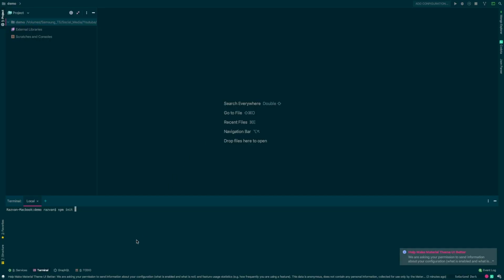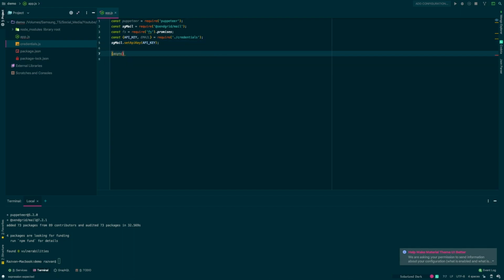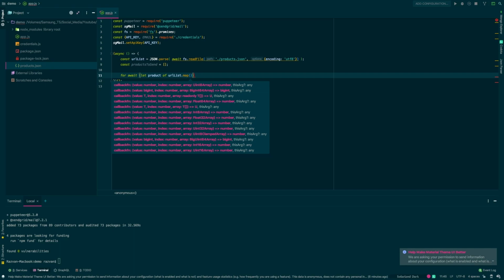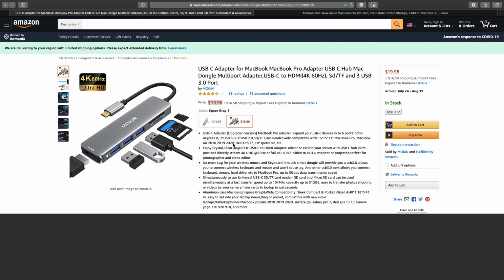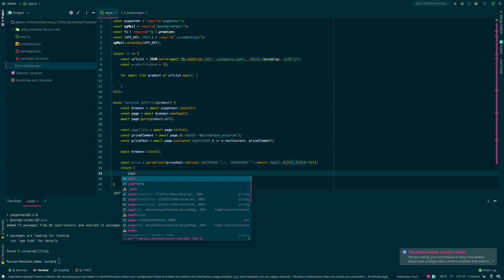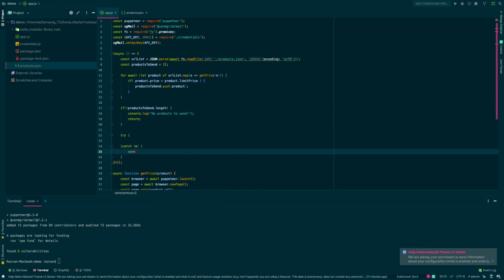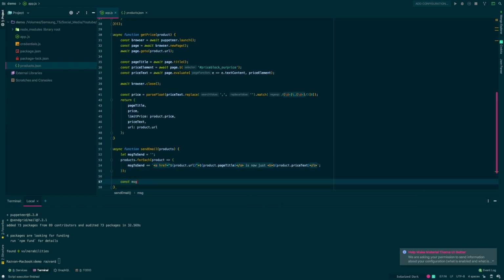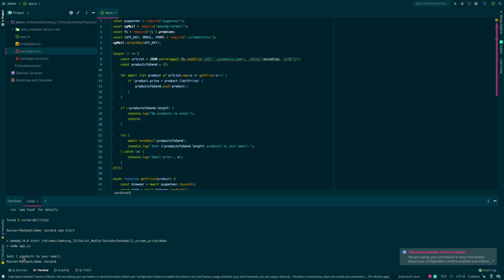Let's build a price alert web scraper with NodeJS (using Puppeteer and Sendgrid)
In this video, we'll make a Node JS price alert web scraper that will go on different stores and send an email if a price goes below a certain threshold. This kind of script saved me a lot of time and effort when I was shopping for a laptop. For the web scraping part will use Puppeteer and for sending emails we'll use Sendgrid. You can also combine this with a cron job to run the script automatically and email you the products.